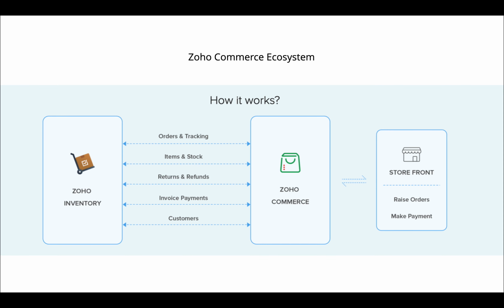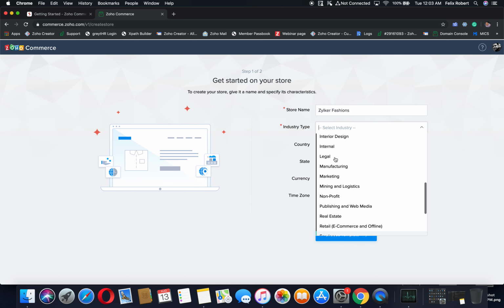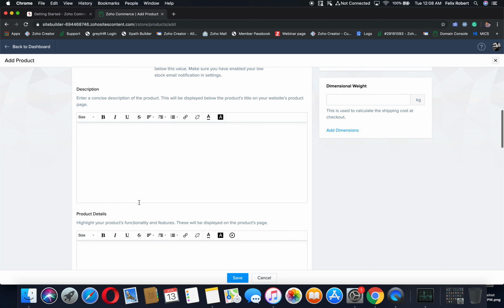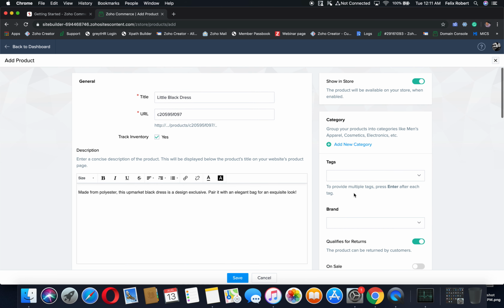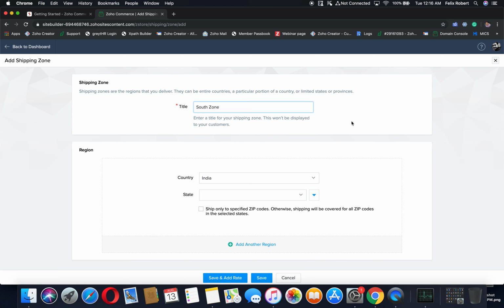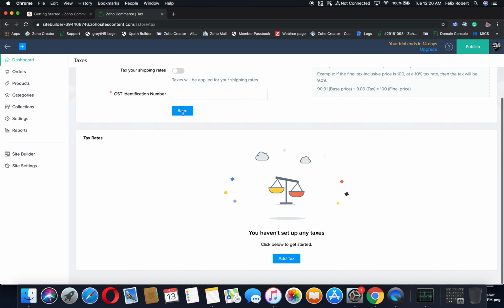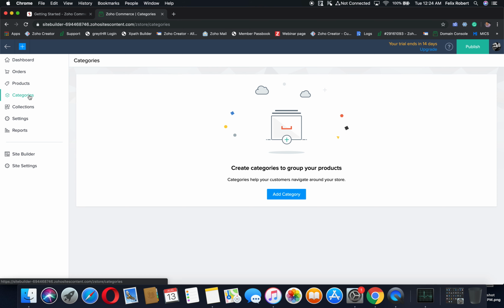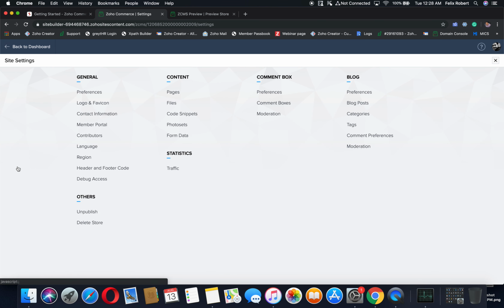Getting started with Zoho Commerce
This video walks you through managing your store, its products, orders, collections, categories, and other website settings.